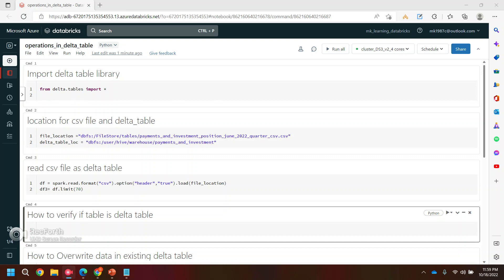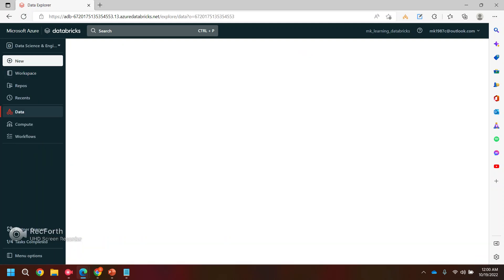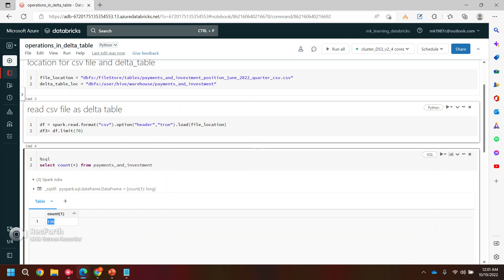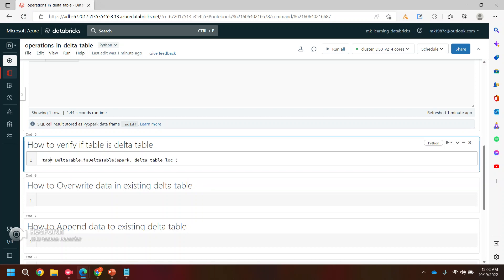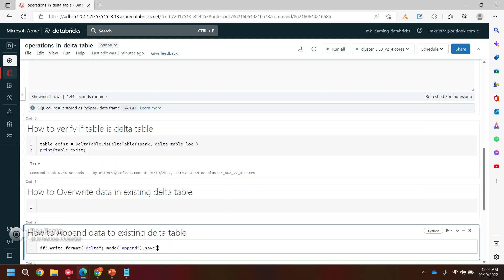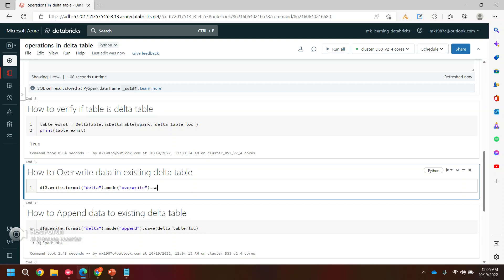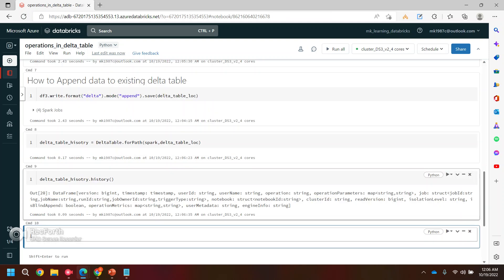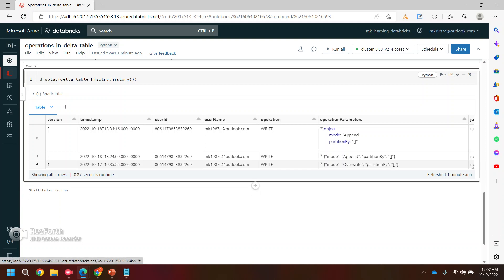Azure Databricks Tutorial # 18:- How to Overwrite data or append data in existing delta table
How to Append data to existing delta table
How to Overwrite data in existing delta table
How to verify if table is delta table
Mode in delta table
appendmode Deltatable
overwritemode Deltatable